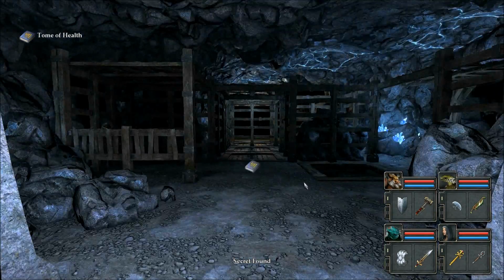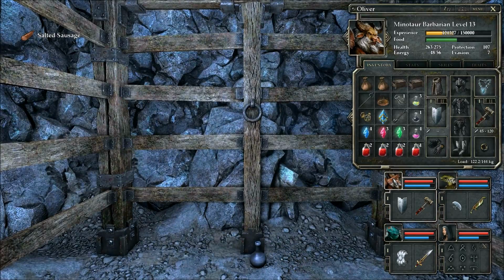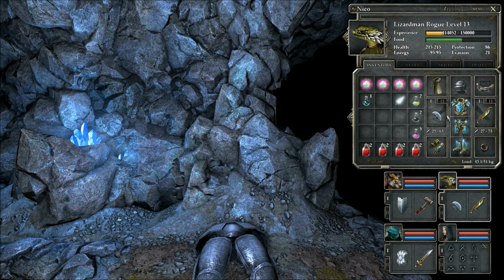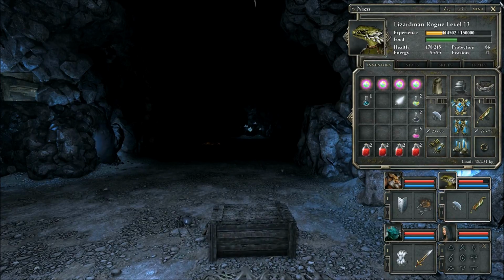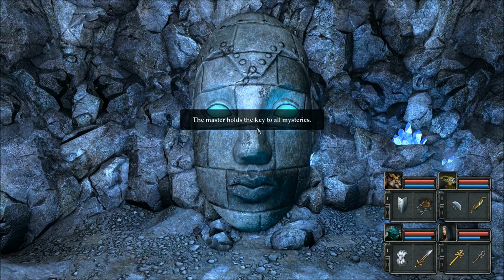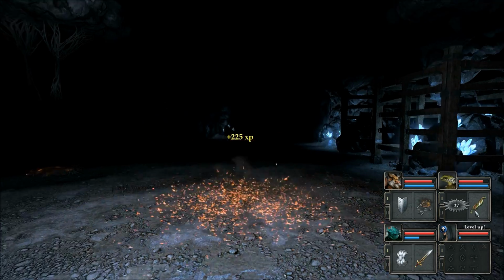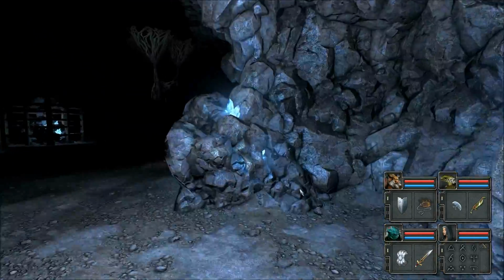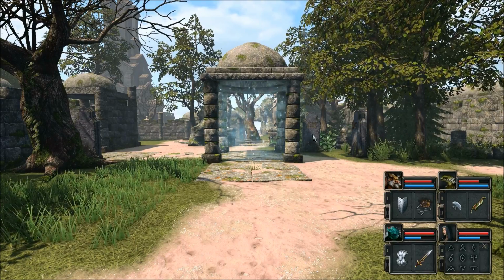Legend Of Grimrock 2 guide - part 26, Crystal Mine Core & Abyss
Current area: Crystal Mine Core & Abyss

Watch Galden, Nico, Oliver and Jasmin work their way through the Isle Of Nex. Revealing as many secrets as possible on the way.

Its a melee focused team which is a big departure from my usual magic heavy line-up. Nice consistent damage over time with minimal reliance on offensive magic.

Front row:

Oliver:
Race / Class: Minotaur Barbarian.
Primary damage type: 2 Handed weapon auto attacks.
Armour: Heavy Armour.

Nico:
Race / Class: Lizardman Rogue.
Primary damage type: Dual wield dexterity weapon auto attacks.
Armour: Heavy Armour.

Back row:

Galden:
Race / Class: Lizardman Fighter.
Primary damage type: 2 Handed weapon special attacks.
Armour: Whatever.

Jasmin:
Race / Class: Human Alchemist.
Primary damage type: Depends on what is needed, Jasmin is a support character.
Armour: Whatever.